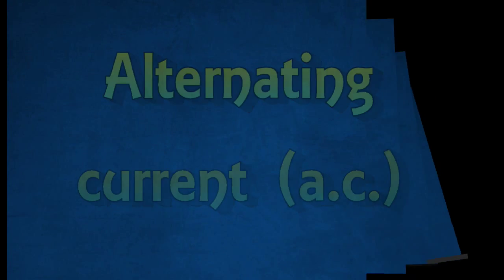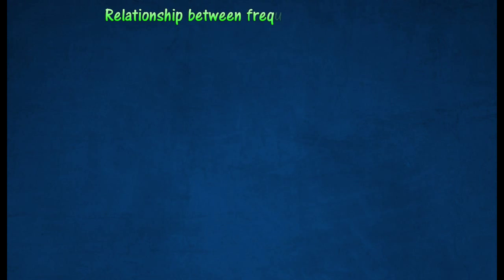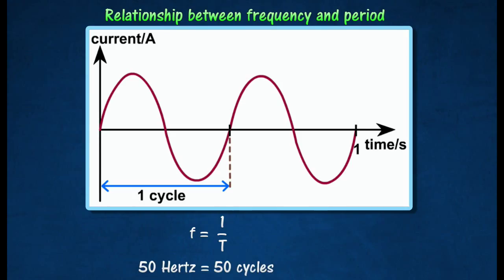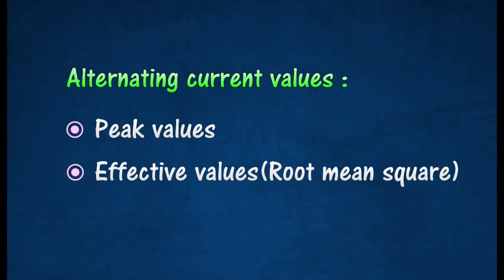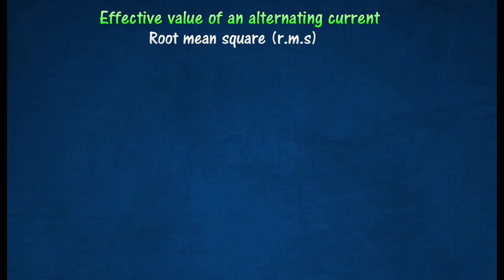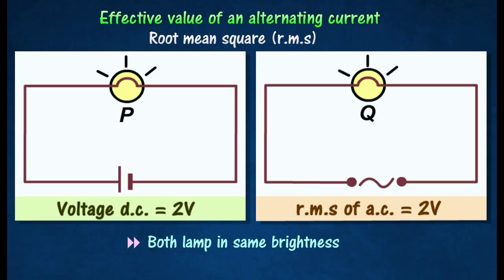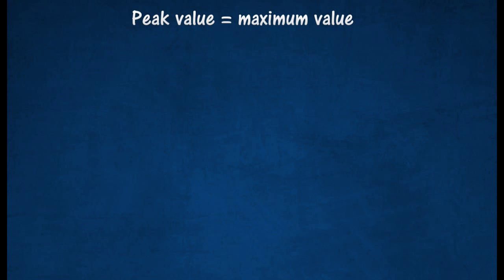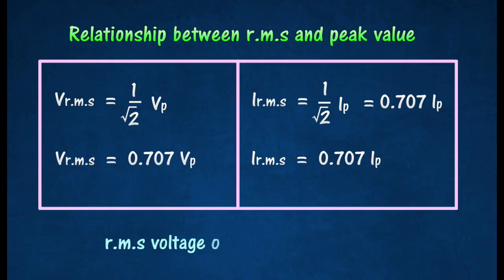[3.4] Alternating current A C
3.4 Direct Current and Alternating Current